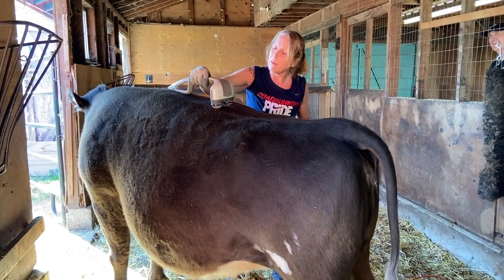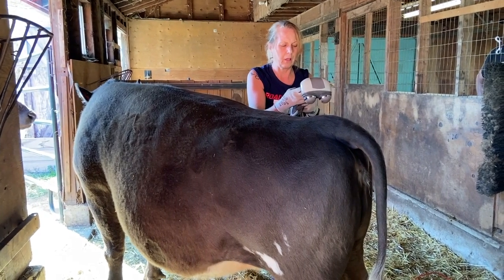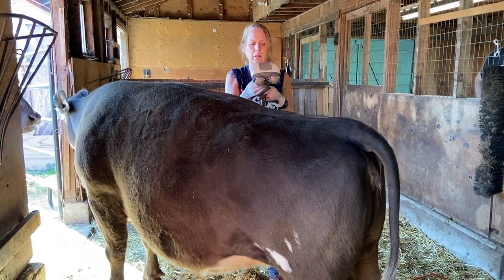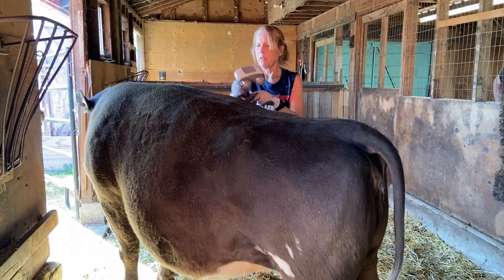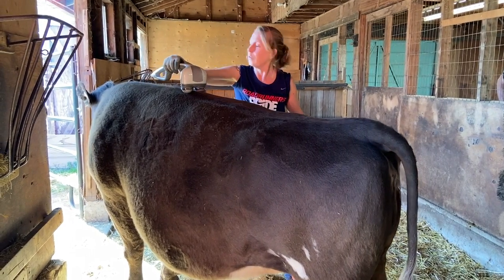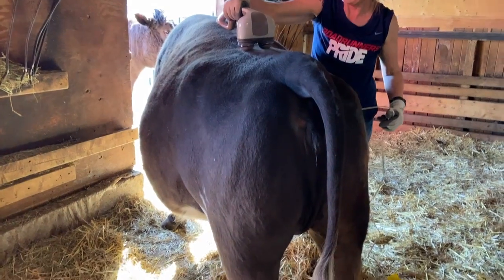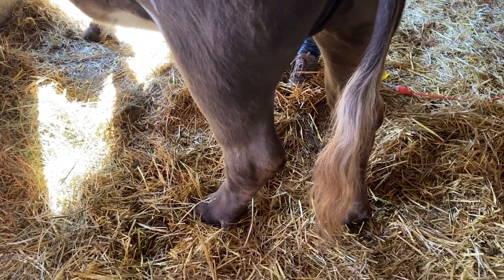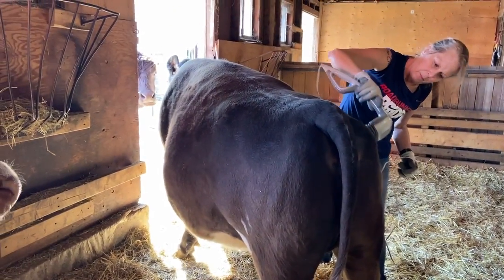Massager for Gracie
Kindred Community Farm Sanctuary
Kindred Farm is a leading non-profit in BC, Canada that utilizes Animal-Assisted Intervention (AAI) and Horticultural Therapy Activities (HTA) to affect positive change in our communities.
Kindred is a humane and compassionate environment where people, animals and nature come together to improve the emotional and physical well-being of all members of our local community. Our healing programs include a farm sanctuary, which is a forever home for abused and neglected farm animals, a garden to nourish the body and soul, and a forest/natural habitat to teach us how to slow down, breathe deep and quiet the mind. The combination of these three ingredients has the power to heal trauma.